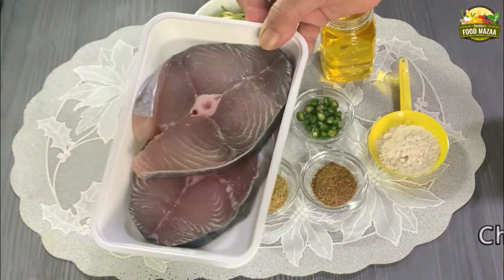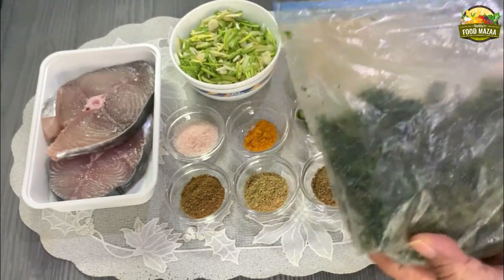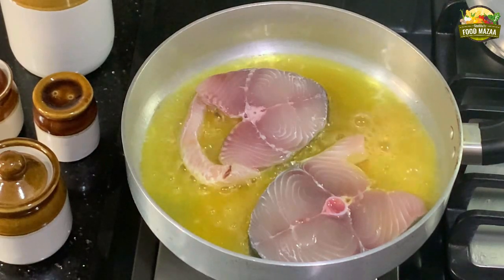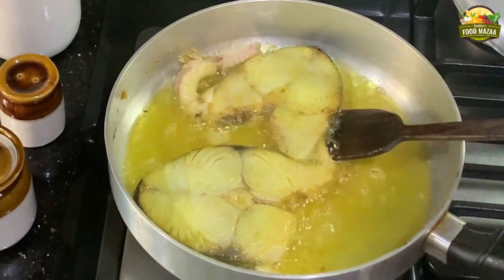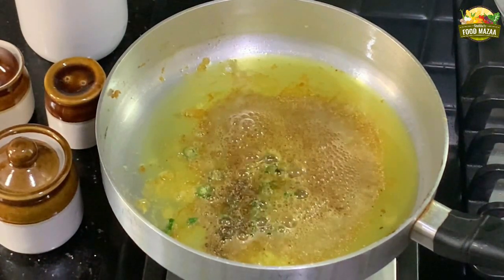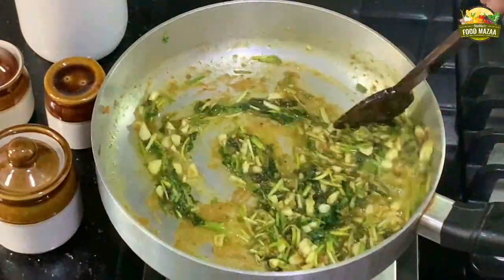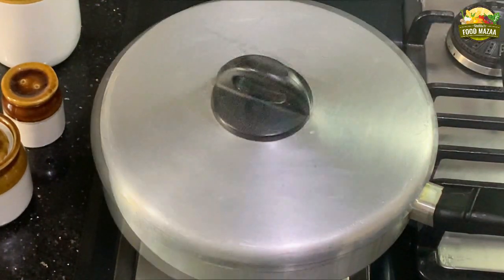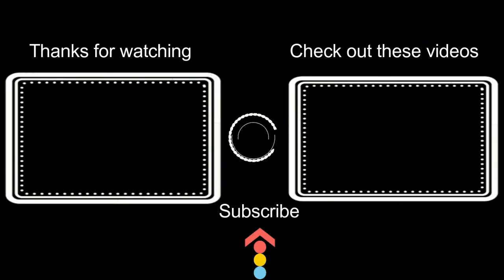Sai Thooma Wari Machi | Sindhi Style Fish Curry with Green Garlic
This is a very simple fish preparation of Sindhi Cuisine . Garlic is the key ingredient in this recipe which gives the distinct flavour to the curry.  This fish tastes very good with fresh green garlic that we get during winter season. No onion or tomato is added to this curry. You can use any variety of fish available, preferably one with a center bone.

INGREDIENTS
Fish 500 gms
Green garlic ... 1 cup
Wheat flour ... 1 tbsp  ( to thicken the gravy )
Oil ... 3 tbsps or as required